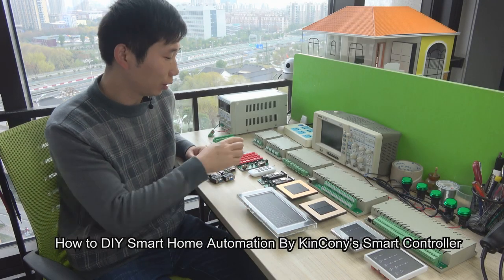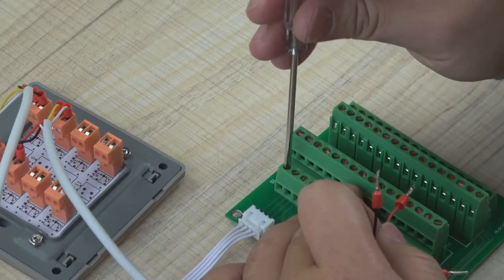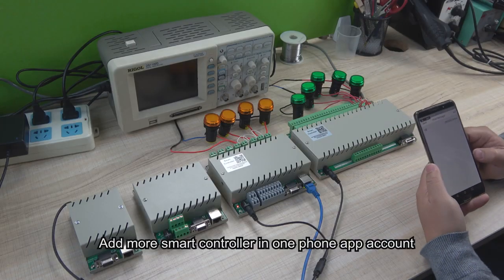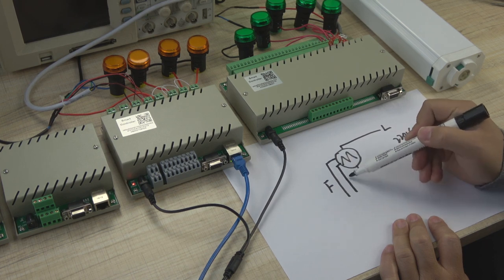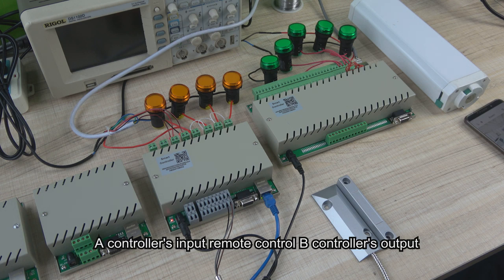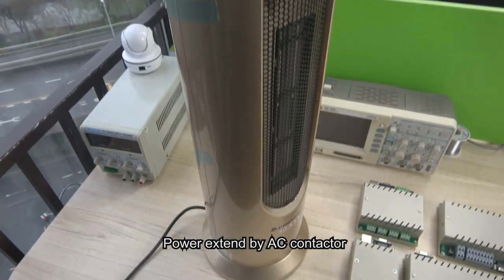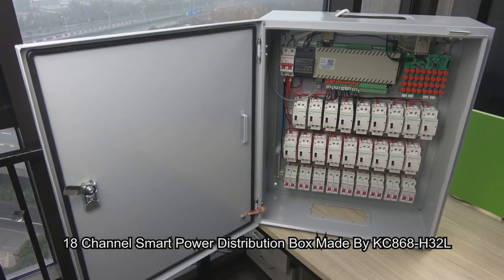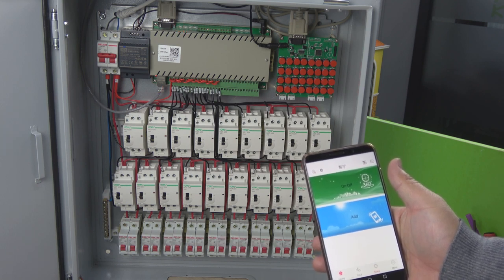Automation Module Project DIY Smart Home Tech Controller 2020 4K!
Here is the Ultimate Smart Home Tech Tour for Smart Home Automation Project DIY used by KinCony's KC868 Smart Controller. It's very easy to DIY. Perfect for Smart home 2020. Smart Controller also
can connect with arduino or nodemcu or raspberry pi.It open protocol and have demo source code.

Smart Control Project functions:

How to use Manual Control Board & Switch Panel

How to Add more smart controller in one phone app account

How to Smart control curtain or Motor forward and reverse

How to use Timer control

How to use Input port trig output port

How to Mobile phone receive alarm message you have defined

How to use Door sensor control output for turn ON/OFF lamp

How to use A controller's input remote control B controller's output

How to Open the door from A controller then B controller lamp ON

How to use Many mobile phone remote control relay at the same time

How to Voice control by Google Home & Amazon Alexa AI speaker

How to Control by Google Home Phone APP

How to Control by Amazon Alexa Phone APP

How to Control by KinCony Smart Home Phone APP

How to use Voice & manual control board & switch panel & remoter at the same time

How to Control lamp by PC Computer software

How to get Input state feedback & sensor alarm sound on PC computer

How to Power load extend by AC contactor

Example for Large Power control solution: 2 Channel Smart Power Distribution Box Made By KC868-H2 Controller

Example for Large Power control solution: 18 Channel Smart Power Distribution Box Made By KC868-H32L

AC Contactor switch for emergency control (TOP Control Level)

How to Remember realy state when power failure

We will continue to develop IOT and smart control system and make video lessons provide smart solution products and service around the world. If you have any questions about the smart home automation DIY, please leave message on YouTube, we will reply quickly for you.